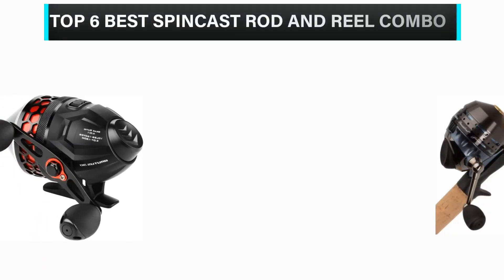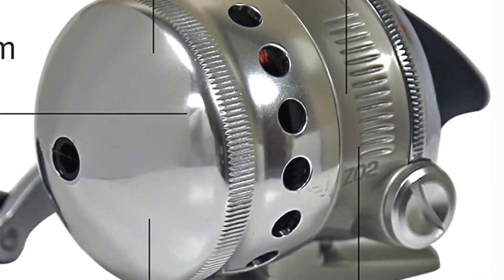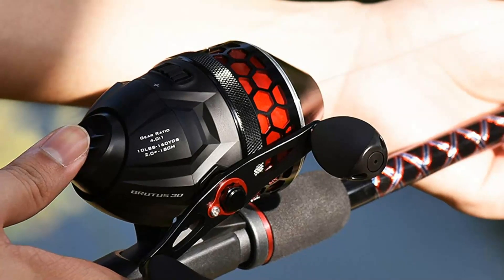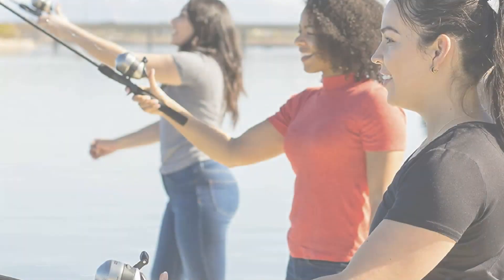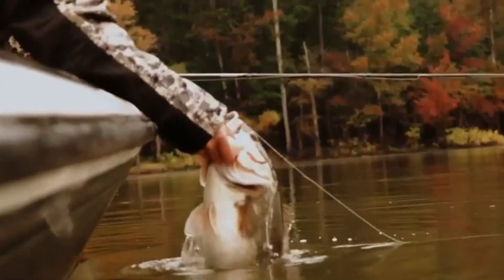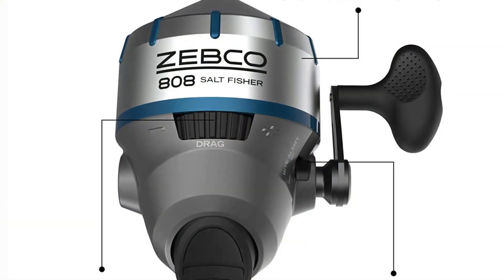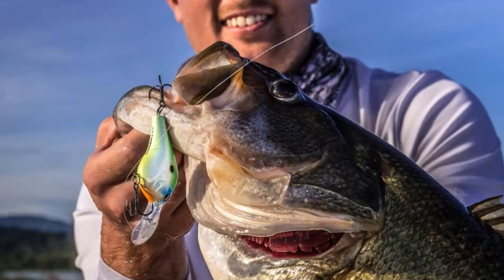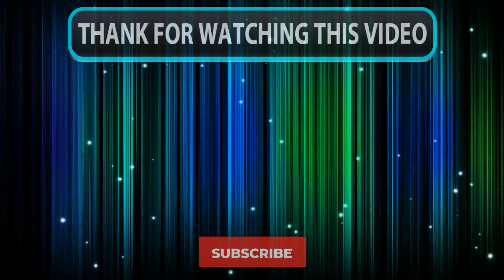✳️ Best Spincast Rod and Reel Combo 💖 Top 6 Tested | Buying Guide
✳️ Best Spincast Rod and Reel Combo 💖 Top 6 Tested | Buying Guide "ad"

What’s up guys? In this video we are going to check out the top 6 best spincast rod and reel combo that are available in the market for their true quality. We have made this list based on overall performance, price, quality & more.

▶️ Best Spincast Rod and Reel Combo - Strongly Recommended
▶️ Best Spincast Reels of 2023
▶️ Top 6 Best Spincast Rod and Reel Combo - Best Spincast Rod and Reel Combo Review

Product Description:
1. Zebco Omega Spincast Reel and Fishing Rod Combo
The flawless operation is due to its seven-bearing drive and high-quality construction. The combo costs approximately sixty dollars and will endure for decades if properly maintained and preserved.

2. KastKing Brutus Spincast Fishing Reel
The KastKing Brutus Spincaster reel is constructed of stainless steel. The reel has 160 yards of 10-pound KastKing Premium Monofilament fishing line pre-spooled.

3. Zebco 33 Spincast Reel and 2-Piece Fishing Rod Combo
The essential components of the Zebco 33 spincast combination are a 6-foot, 2-piece fishing pole and a fishing reel. It is provided pre-spooled with Zebco Cajun line weighing four pounds.

4. Abu Garcia Ike Dude Spincast Combo
The Abu Garcia Ike Dude Spincast Combo was inspired by the great bass fisherman Mike Iaconelli.It is designed primarily for young people beginning their fishing endeavors.

5. Zebco 808 Saltwater Spincast Reel and Fishing Rod Combo
The built-in bite alert teaches beginner fishermen what it feels like to have a fish on the line, while the adjustable drag setting on the reel assists the fisherman in bringing the fish to the bank or boat.

6. Pflueger President Spincast Combo
The fishing rod and reel combination provides dependable performance and a pleasant feel. The reel is equipped with five ball bearings that reduce friction.

0:00 Intro
0:30 1. Zebco Omega Spincast Reel and Fishing Rod Combo
1:25 2. KastKing Brutus Spincast Fishing Reel
2:20 3. Zebco 33 Spincast Reel and 2-Piece Fishing Rod Combo
3:19 4. Abu Garcia Ike Dude Spincast Combo
4:14 5. Zebco 808 Saltwater Spincast Reel and Fishing Rod Combo
5:10 6. Pflueger President Spincast Combo
5:59 Outro